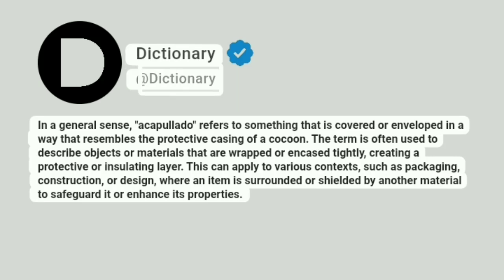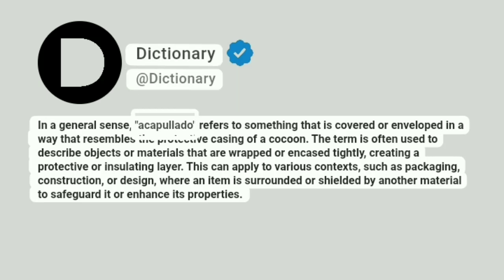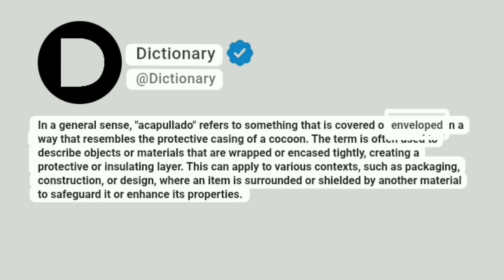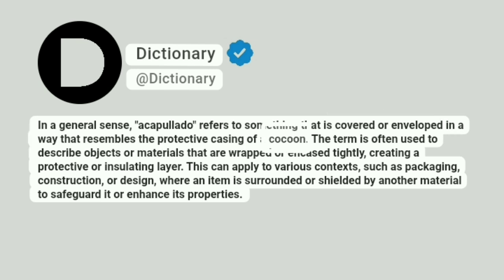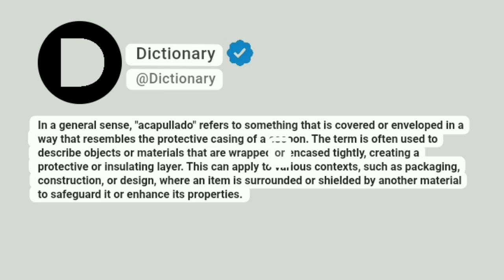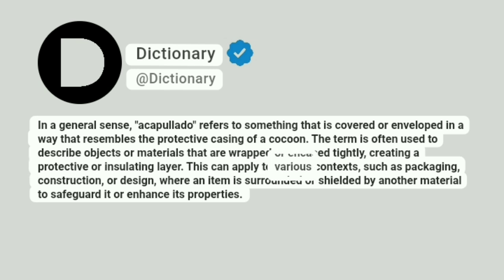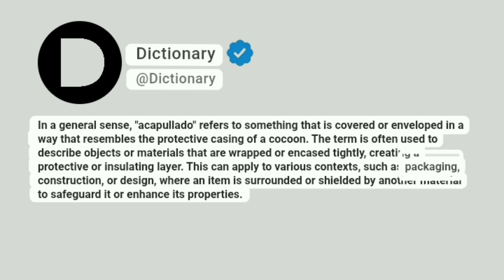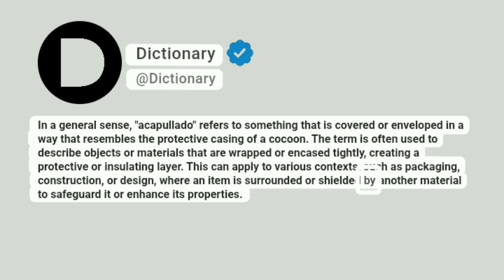Acapullado Meaning In English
In a general sense, "acapullado" refers to something that is covered or enveloped in a way that resembles the protective casing of a cocoon. The term is often used to describe objects or materials that are wrapped or encased tightly, creating a protective or insulating layer. This can apply to various contexts, such as packaging, construction, or design, where an item is surrounded or shielded by another material to safeguard it or enhance its properties.